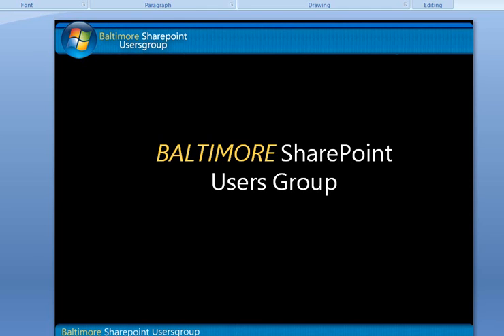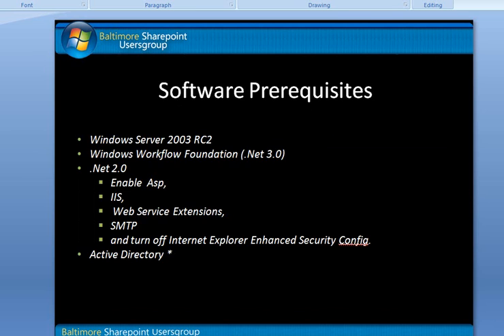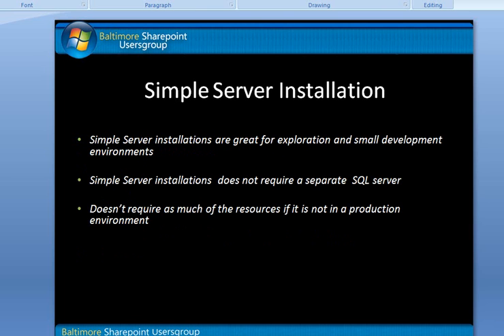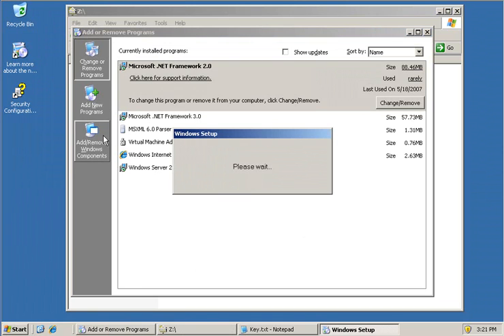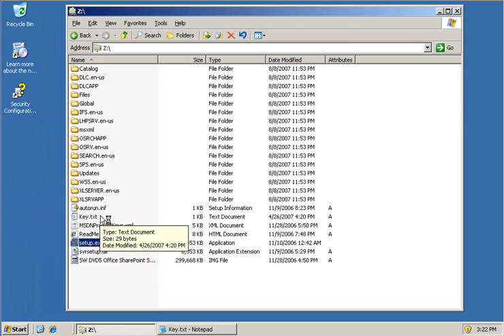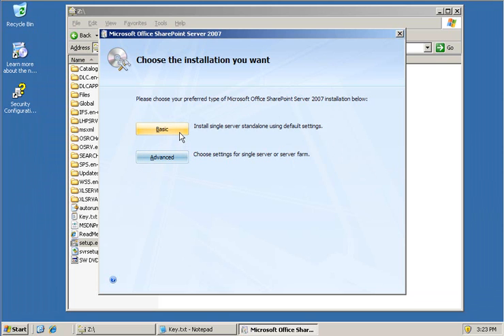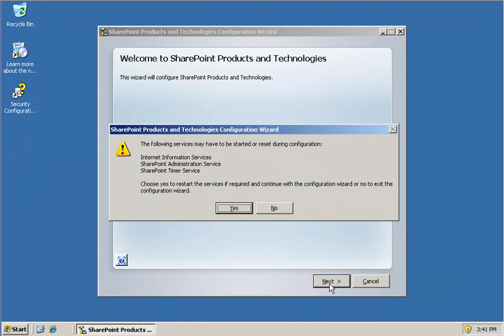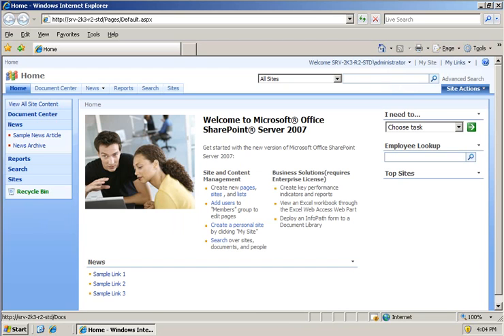Installaing MOSS Microsoft Office SharePoint Server